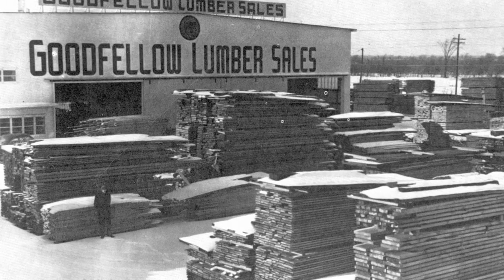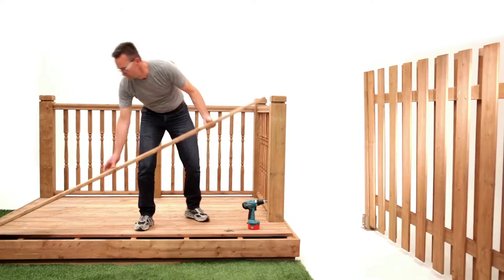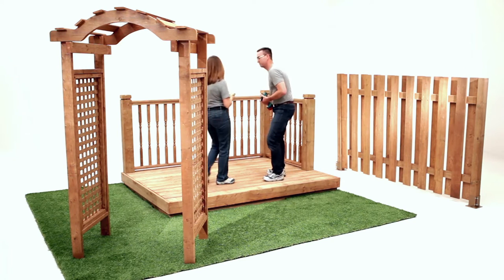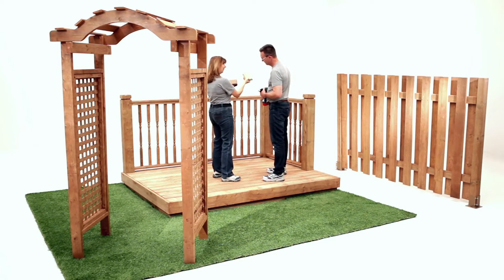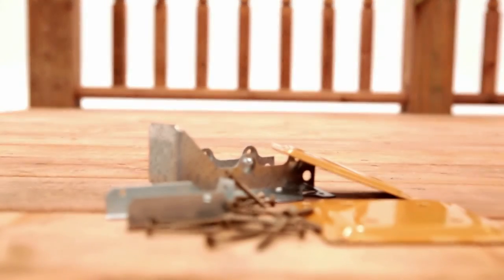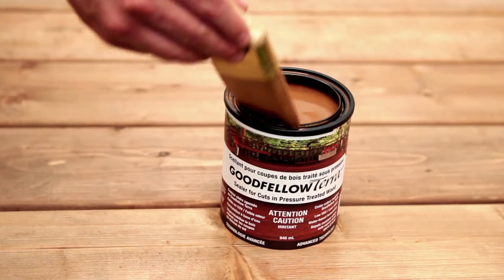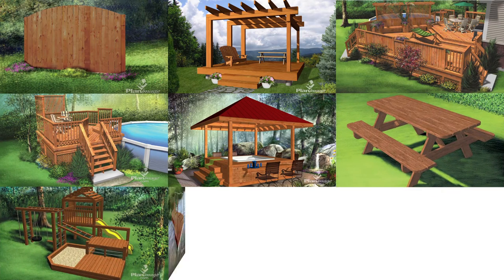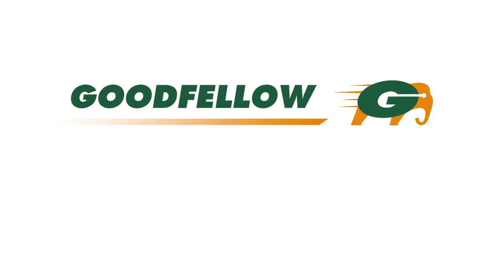Goodfellow Terra® - The Earth Beneath your Feet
Goodfellow, innovator in wood preservation, uses MicroProTM
technology for pressure treatment of Goodfellow Terra®. Earth tone pigments are infused into the wood, adding durability and a rich colour that enhances the natural grain of the wood. Goodfellow Terra® is setting a new standard for wood preservation ecological properties.